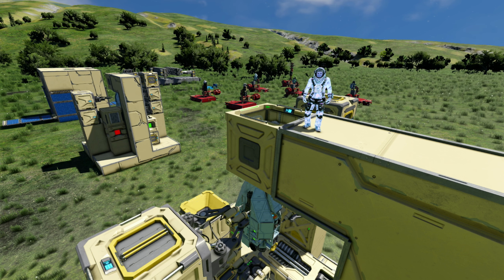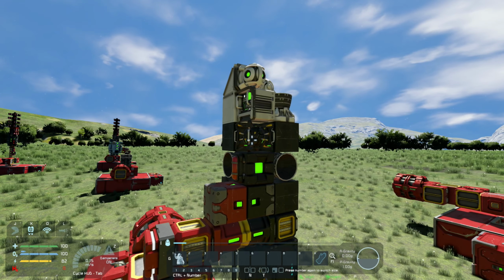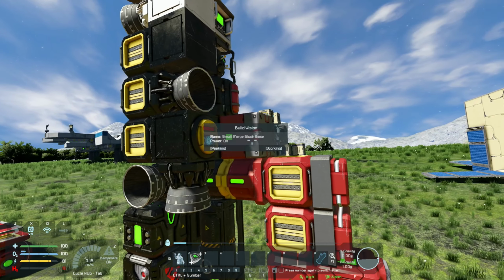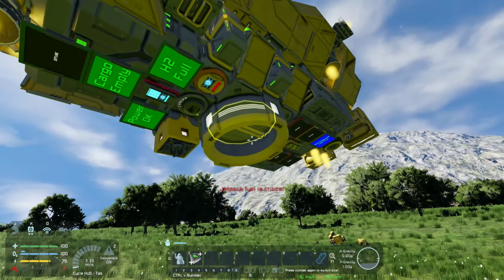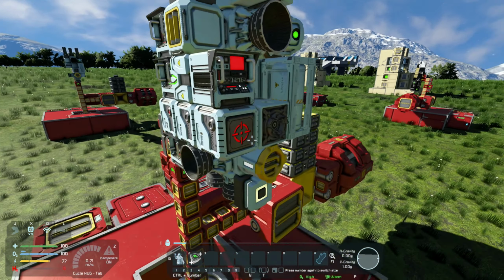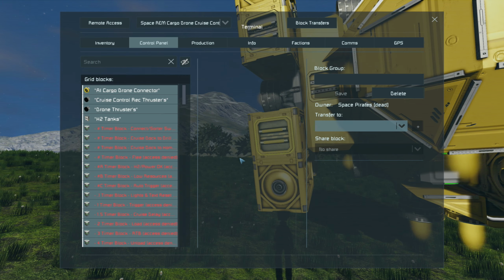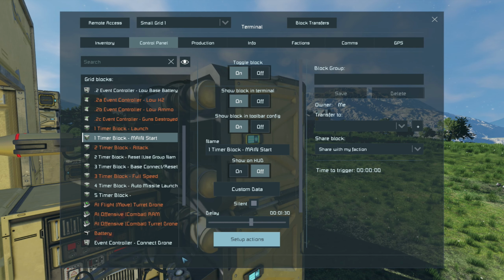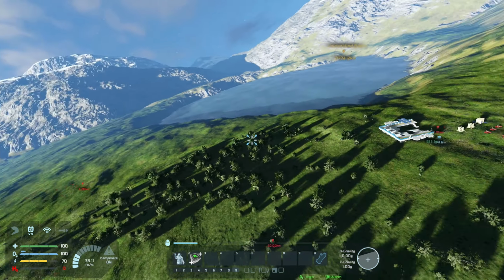Drone or Missile? - Space Engineers - Giveaway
What is the Difference between a Missile and a Drone? Not much to be honest and in this Tutorial I show and explain how many of my designs work as well as you being able to follow along by downloading any and all Blueprints seen in this Video from the Workshop or Mod.io.
(Find both Page links below to download what is seen and heaps more!)

More Like This Coming SOON. So Stick around :)

Join in on the fun and Comment your own suggestions as 2 heads are better than one (and so forth) so we can work together to create something great and bond along the way... Aussie Aussie Aussie...!!!

🍫Episode Notes...
Bin a while since I recorded last and will be getting into it more.
I have also done heaps of research online and I think the Giveaway I'm holding should be fine anywhere in the world as its only a $50 Children's Soft Plushie.

I Currently have 2000+ Hours of in-game Space Engineers play, weather if I'm building and testing my designs or actually playing a survival game, in saying that I play/record when I can, around work (Chef) and my 5 y/o Son. :)

Please comment any thoughts or opinions on how or what, you do or don't like about my Survival or Channel or Designs as I'll be sure to reply and apply them in future videos (I make these for YOU, my viewers)

1. Like this video,
3. Comment the word "Drones" ONLY below.

RULES
*Closing date for entry will be 27th of December 2024 at 11:59 PM (AEDT), Australia, Sydney -
*Anyone can Enter as I will figure out how to get the SE Plushie to you via post/mail somehow.
*One Winner will be randomly drawn on the 28th of December and will be contacted privately via YouTube & Discord for your Name & Postage Address. I will also Announce the Winner on my Channel in a seperate YouTube video.
Prize - 1x Space Engineers, 10th Anniversary Plushie, 'Blue' from 'Makeship' -

Please note: I will NOT contact you asking for your bank details or any form of payment EVER.
**Also know that this Prize from "Makeship" is not worth anymore than $50 but is no longer produced or made and is so a Collectors Item.